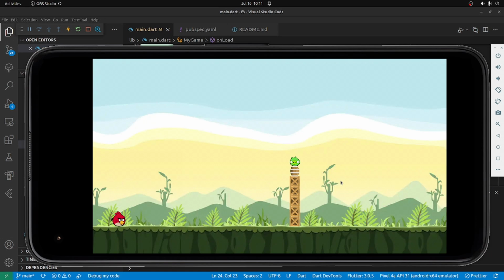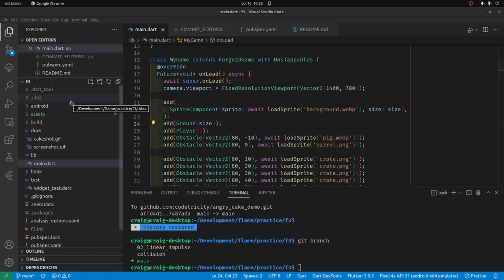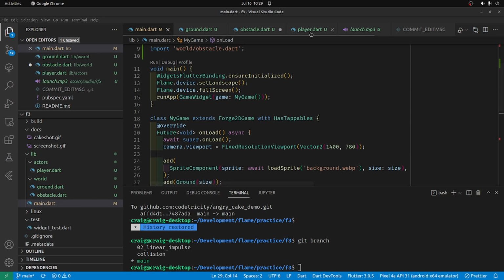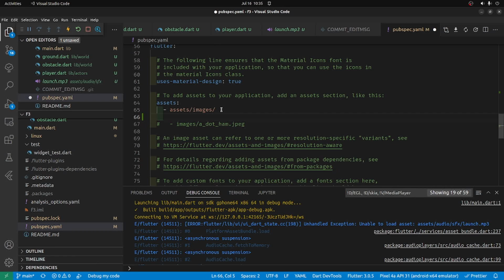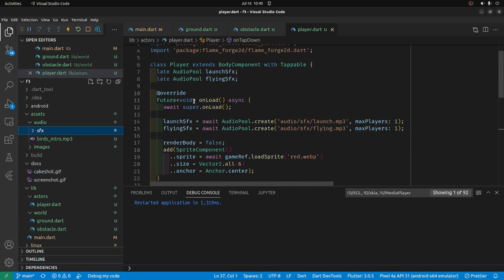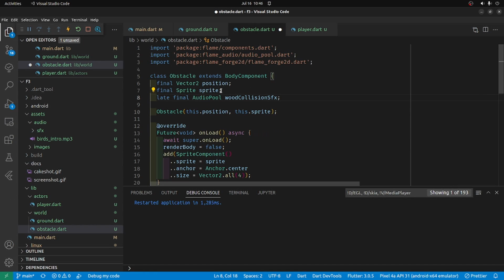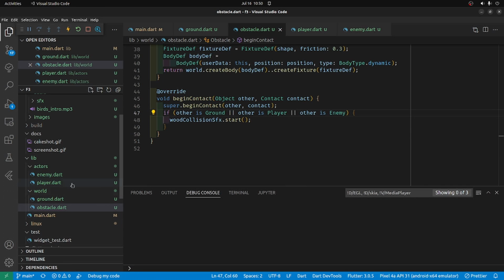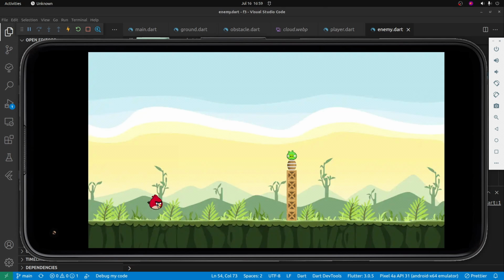04. Flutter Game Audio with Flame - angry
Set up Flutter Flame audio with flame_audio that uses audioplayers package on Android.